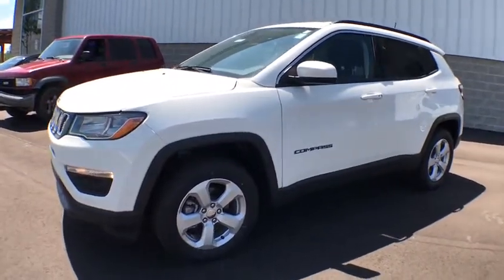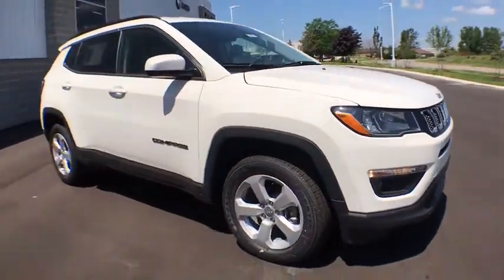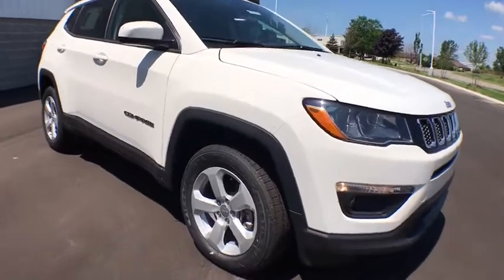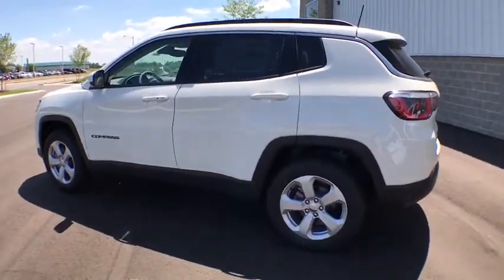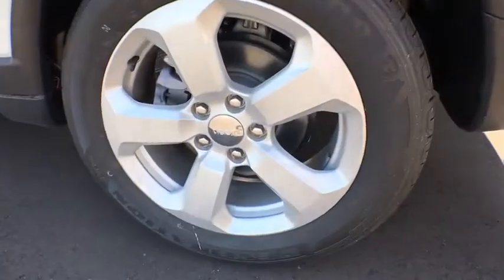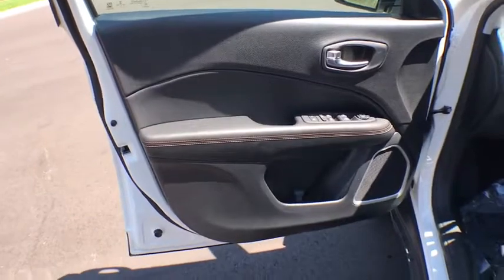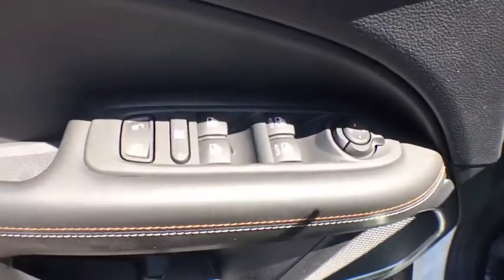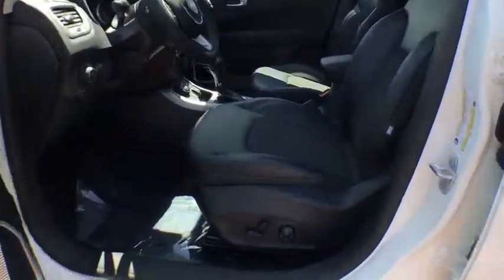2018 Jeep Compass Coopersville, Muskegon, Grand Haven, Spring Lake, Grand Rapids, MI 402182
White Clearcoat New 2018 Jeep Compass available in Coopersville, Michigan at Betten Baker CDJR. Servicing the Muskegon, Grand Haven, Spring Lake, Grand Rapids, MI area.